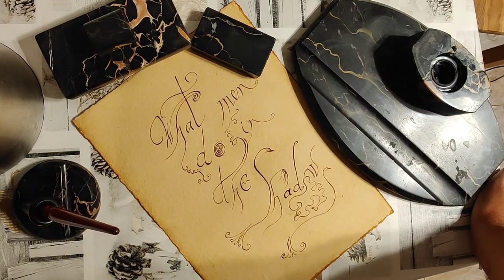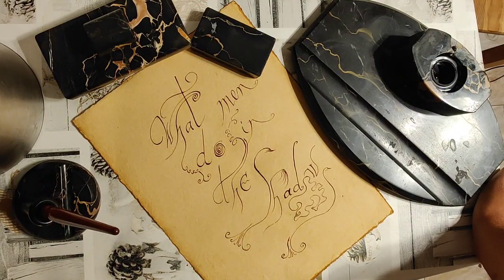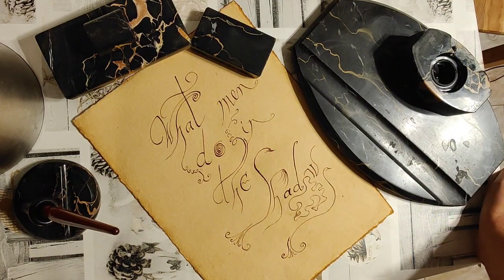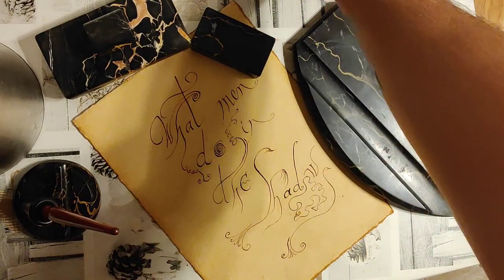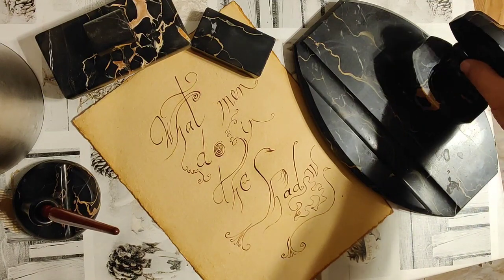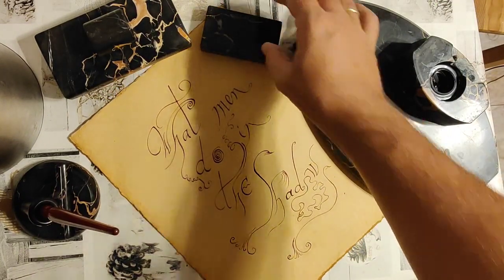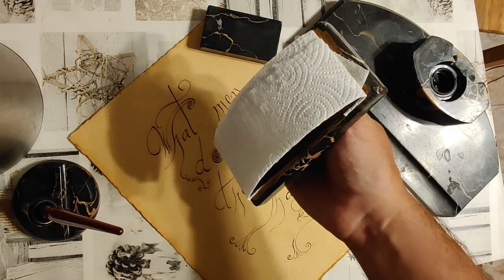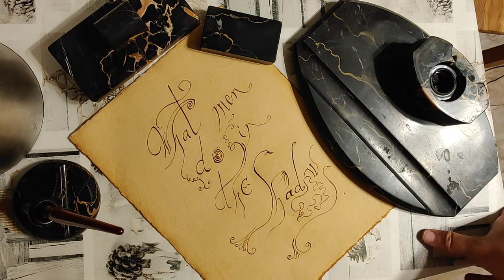What men do in the shadows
Having watched "What we do in the shadows", I found something that quenched my rekindled thirst for "olden technology" in a most satisfying fashion — and which shall thus be recommended to everybody, as it bestows sheer joy in its use!